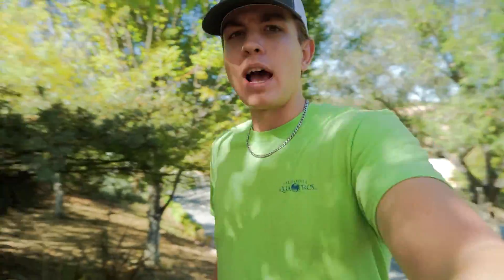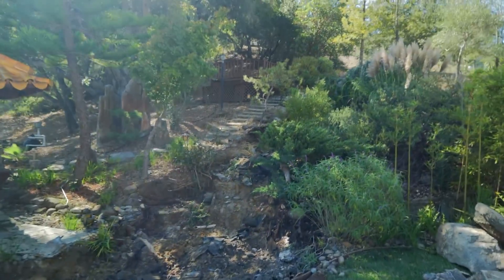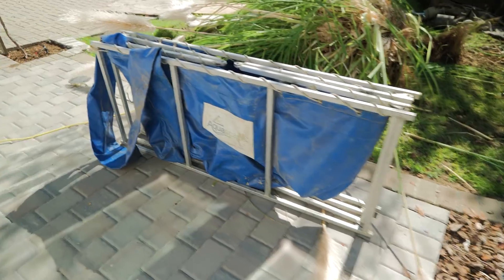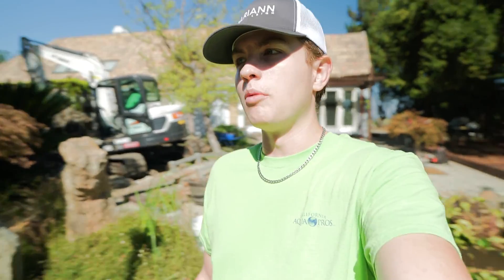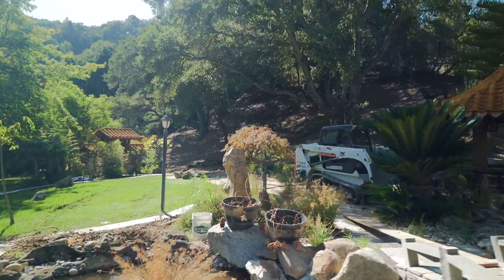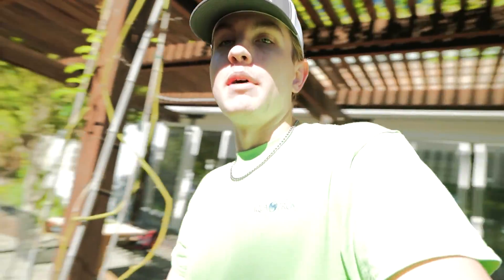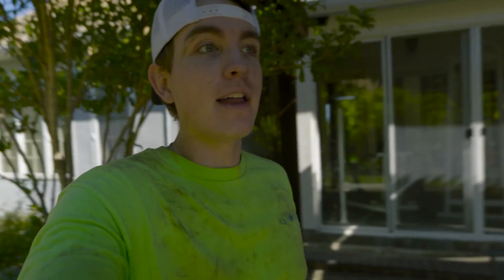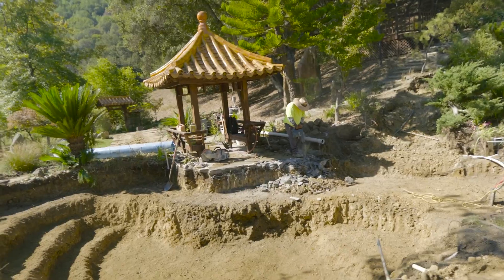$150,000 POND BUILD (PART 1)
Part 1 of our $150,000 fish pond build in California...